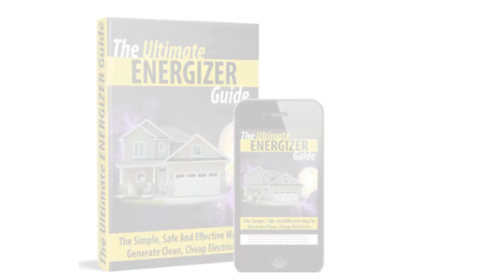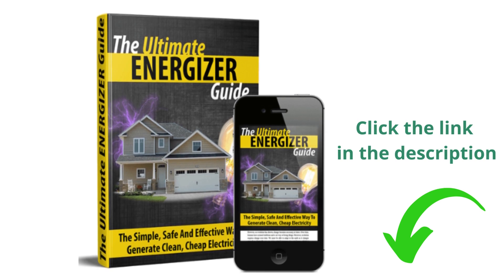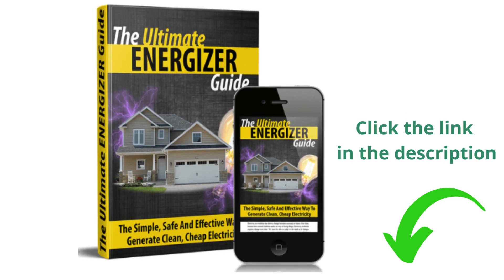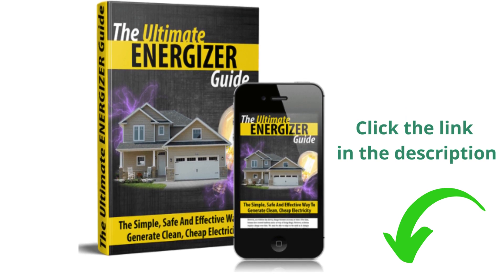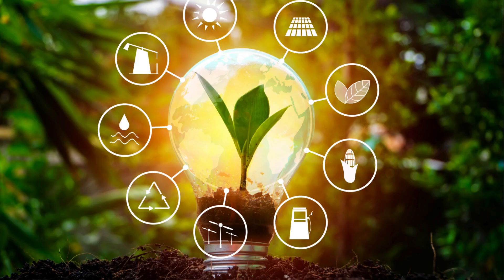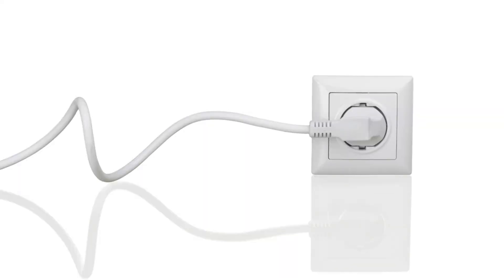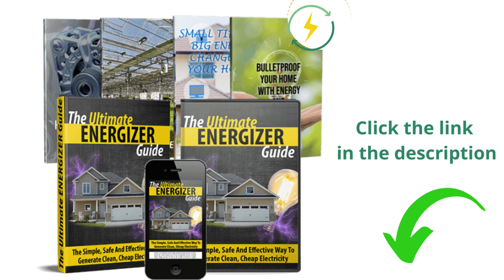The Ultimate Energizer Review (1/3)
A Comprehensive Analysis

In today’s energy-conscious era, finding alternative power sources has become an essential consideration for many. The Ultimate Energizer has emerged as a promising solution for those seeking reliable and cost-effective energy options. In this unbiased review, we will examine the features, advantages, and limitations of the Ultimate Energizer, based on user experiences and expert opinions. By providing a neutral assessment, we aim to help readers make an informed decision before investing in this energy-saving system.

Understanding the Ultimate Energizer:
The Ultimate Energizer is a self-contained, step-by-step guide designed to assist individuals in building their very own energy generator easily and inexpensively. Essentially, it is a blueprint for constructing a device that generates clean, renewable energy from readily available materials. By utilizing easily sourced components, such as batteries and magnets, this system purportedly provides an affordable and sustainable energy solution.

Features of the Ultimate Energizer:
Efficiency: The Ultimate Energizer claims to produce a high output of energy, allowing users to power various household appliances without relying on the grid.
Simplicity: The product emphasizes simplicity and ease of construction, requiring no specialized technical expertise.
Compact Design: The compact size of the Ultimate Energizer enables convenient placement and reduces the need for excessive space.

Complete Ultimate Energizer Guide

Get green, cheap electricity for good !

I always offer a honest opinion related to the product itself, to help you make an informed purchasing decision.

Thank you for your support! Please note that results may and will vary. I cannot guarantee those – it all depends on each person’s situation, motivation, health and metabolism. I highly suggest you simply look into it and do your own due diligence before making any kind of purchase